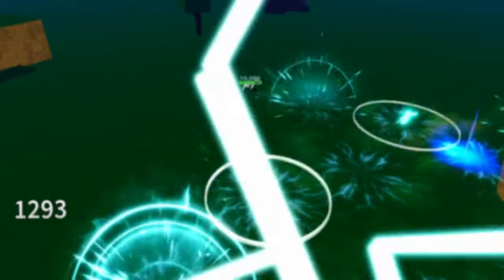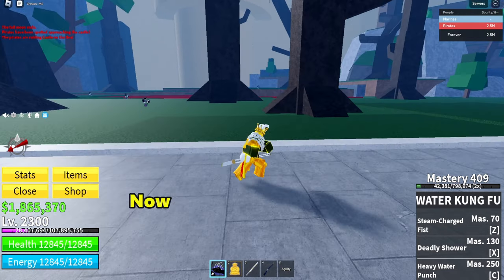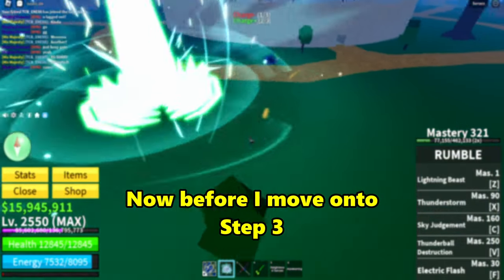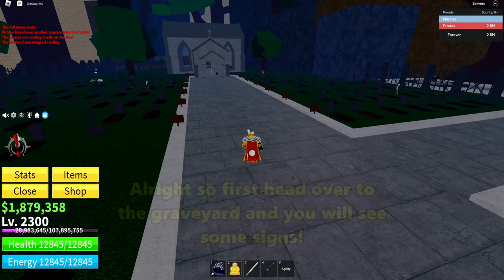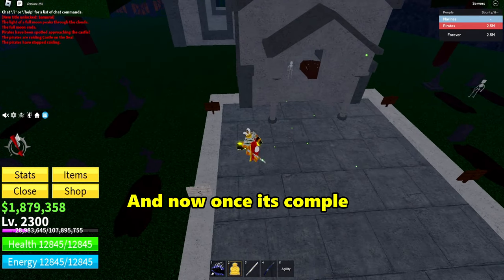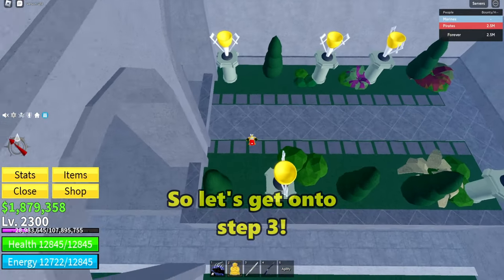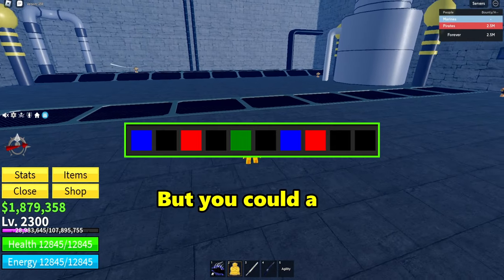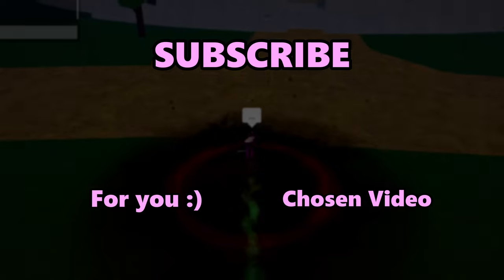EASIEST Guide for Soul Guitar in Blox Fruits!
The soul guitar tutorial is finally here! But its a full voice over since my microphone was disconnected in OBS😅

It's still fine though trust me

Music Credits🎶🎵

Video Moments
0:00 Intro

0:07 Requirements

0:23 Step 1 (Pray during full moon)

0:52 Step 2 (Kill 6 zombies at the same time)

2:12 Step 3 (Sign Puzzle)

3:28 Step 4 (Ghost NPC)

3:41 Step 5 (Trophy Puzzle)

4:37 Step 6 (Colored Pipes Puzzle)

5:23 Outro
Tags (IGNORE)